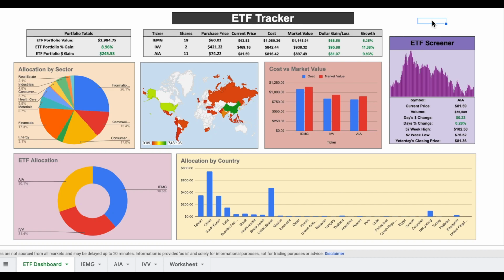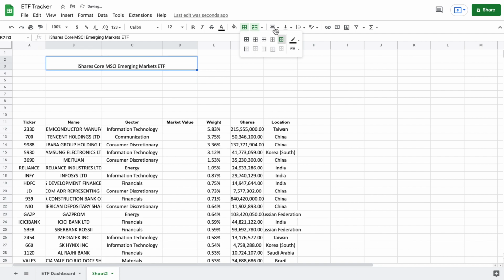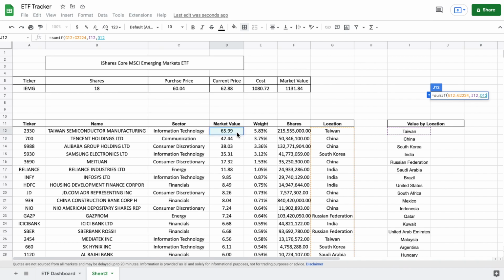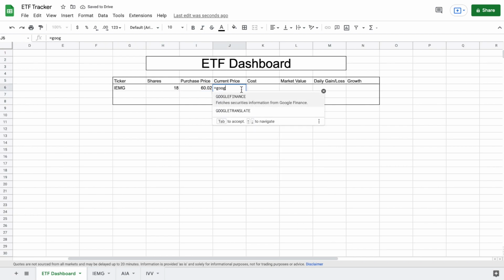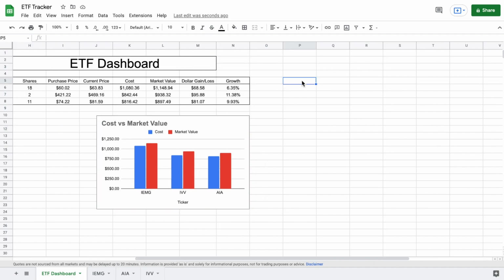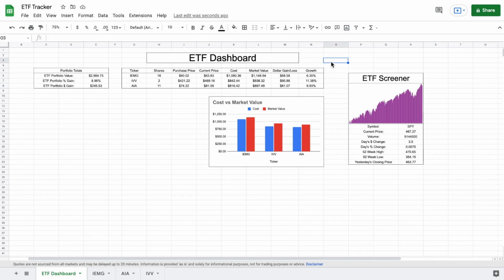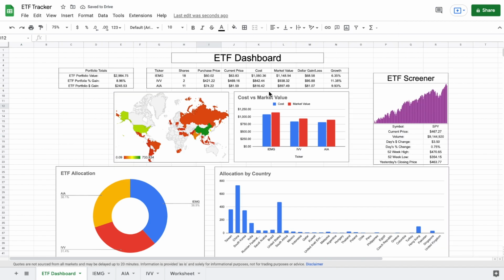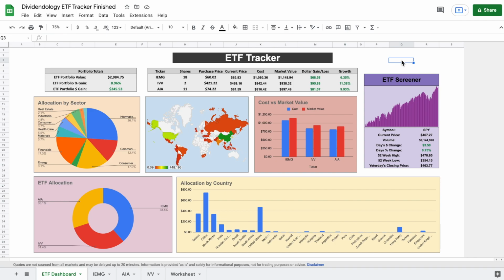ETF Portfolio Tracker in Google Sheets! (Create a Tracker Step by Step)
In this video, I take you step by step how to make an interactive ETF portfolio tracker in google sheets. This ETF tracker will help automate the tracking of your investments, will help you understand your diversification by country and sector, and will help you to screen for other ETF investments. Feel free to slow down or rewind the video if needed.

1 Year trendline formula:
=(SPARKLINE(index(GOOGLEFINANCE(R16,"Price",today()-364,today()),,2),{"Charttype","column";"color","purple"}))

*Note* - These formulas are based off of where my prior data is located. You may have to change what cells the data is pulling from based off of where you put your prior data. For example, If A4 is listed in my code, you may need to adjust it to refer to your data. (Ex: B7)

Get one free stock when you sign up for robinhood at this

The microphone I use